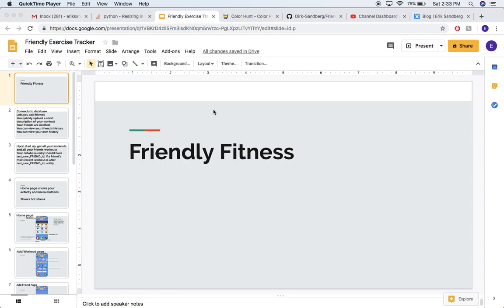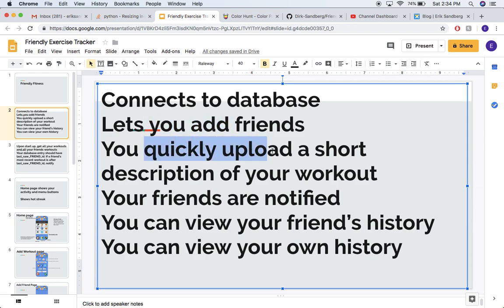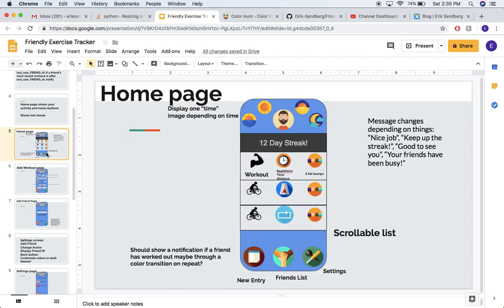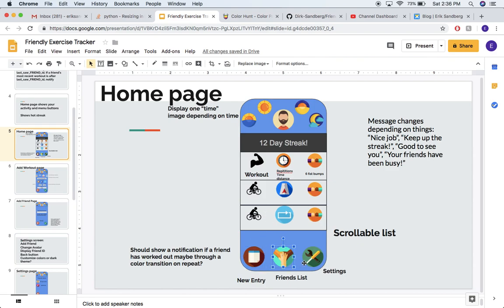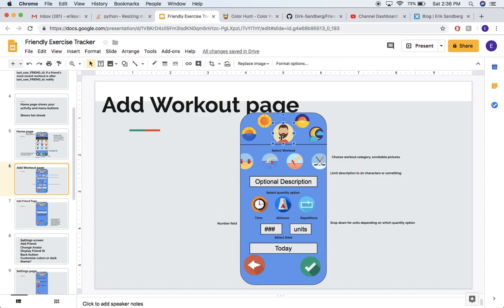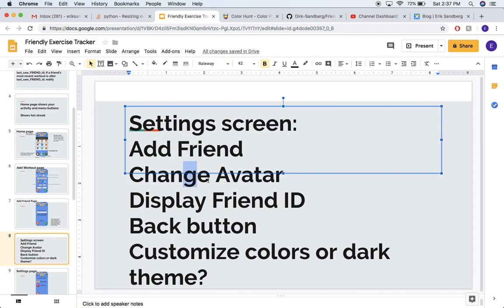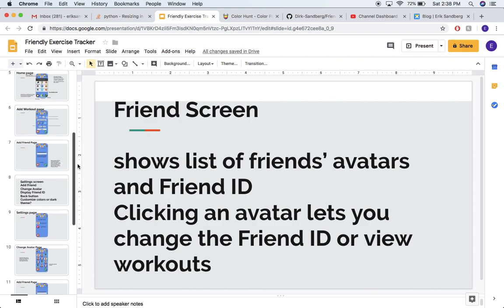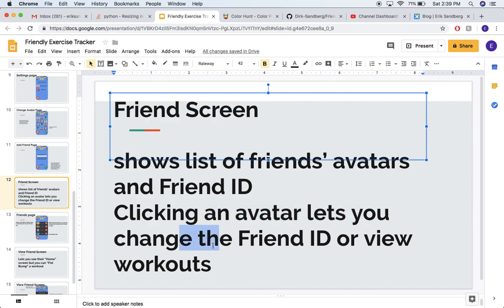iOS App in Python with Kivy - part 1: Layout Design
Part 1 of the Friendly Fitness iOS app in Python with Kivy tutorial

In this video, I give a quick description of the iOS app I intend to make a tutorial on using Python and Kivy. I briefly get into how I like to design the layouts for my apps before actually coding them up. Code will be in all the rest of the videos!

Kivy is an open source tool being developed by people in their spare time. They've just started to try to fund some core developers through monthly donations (they've been working unpaid on this framework for 9 years). Help support them if you can! (no money goes to me, I'm just advocating for the project).